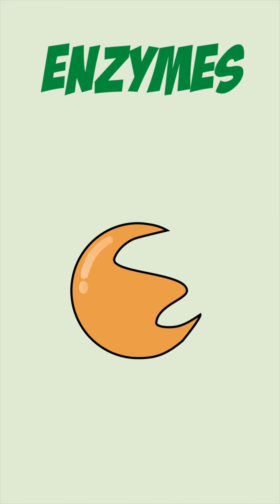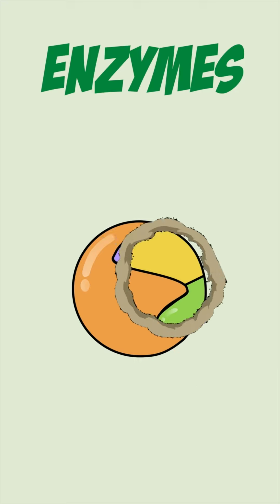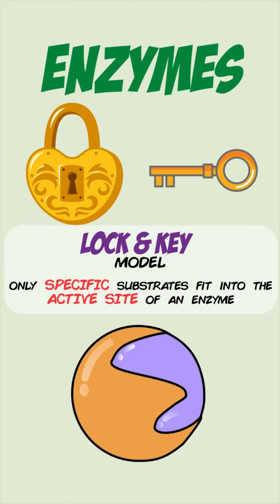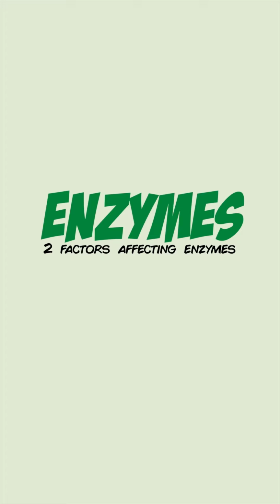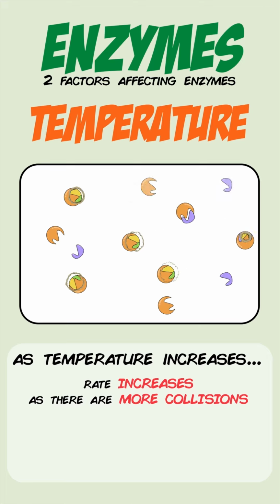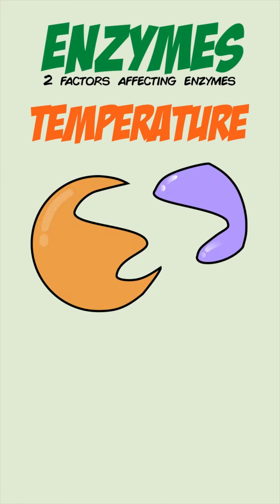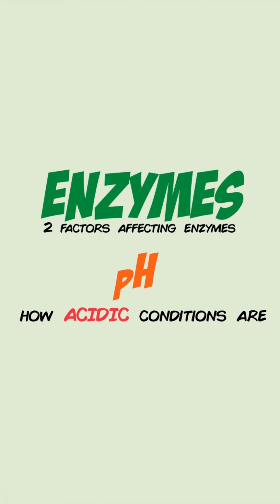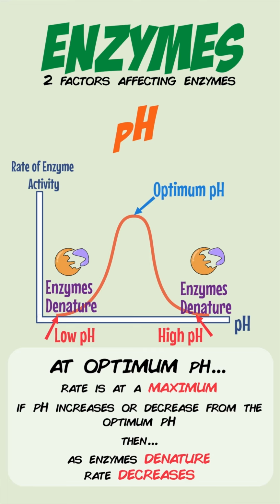GCSE BIOLOGY: ENZYMES